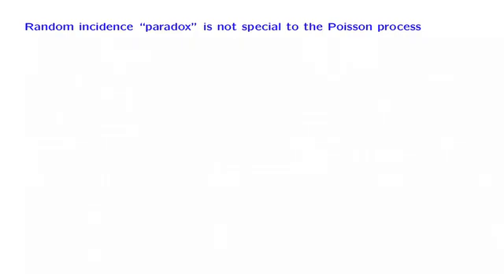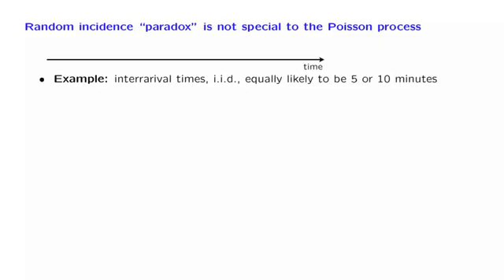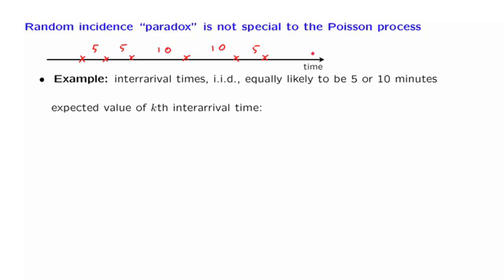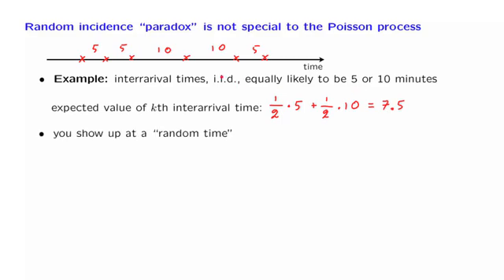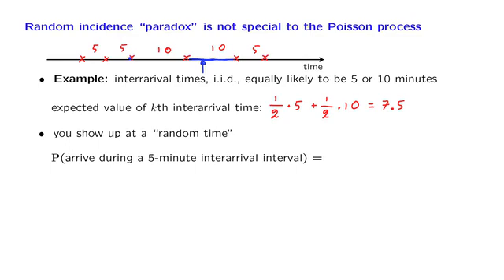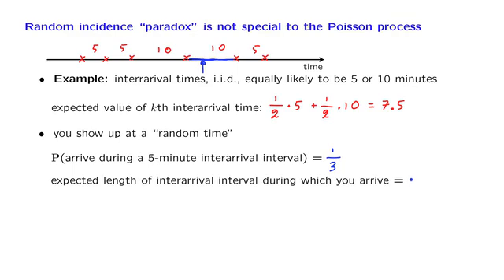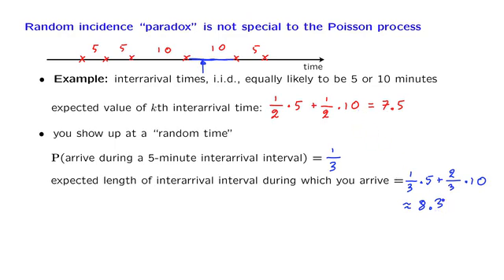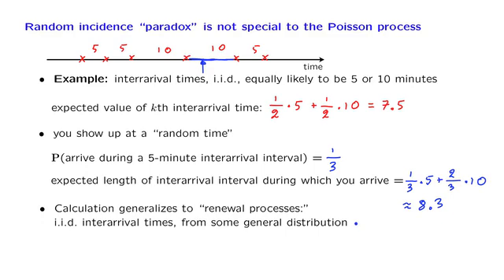Introduction to Probability Course Lesson 213